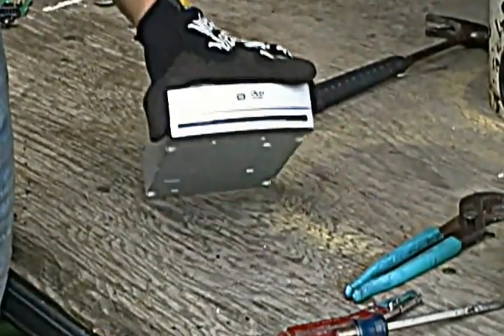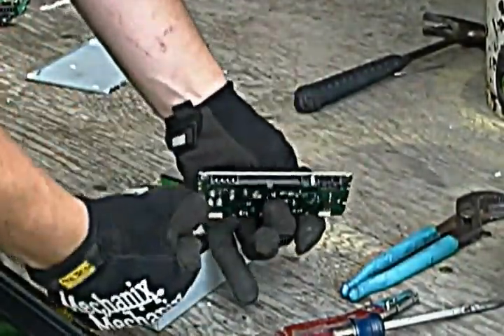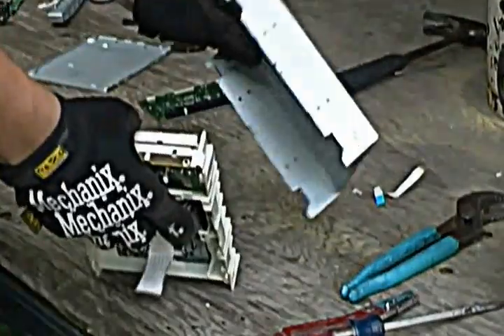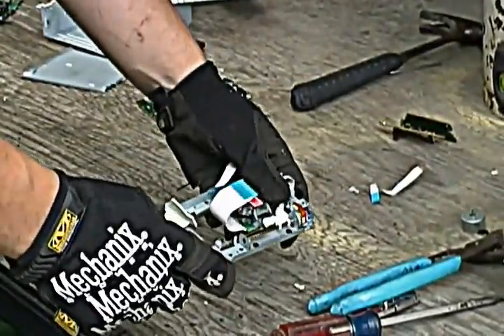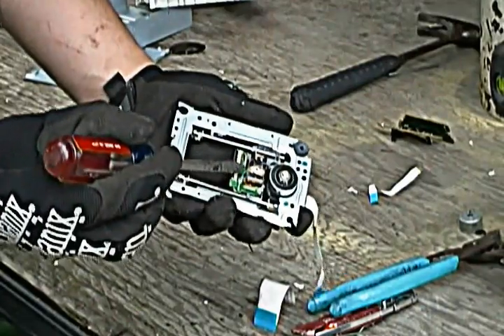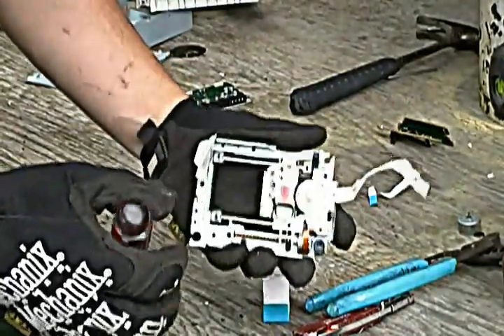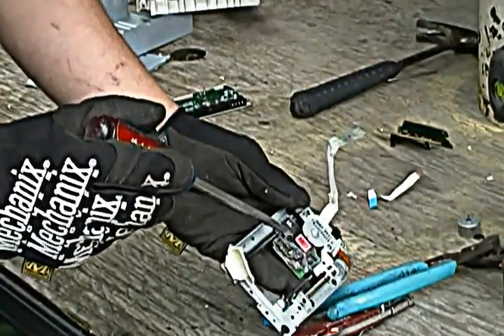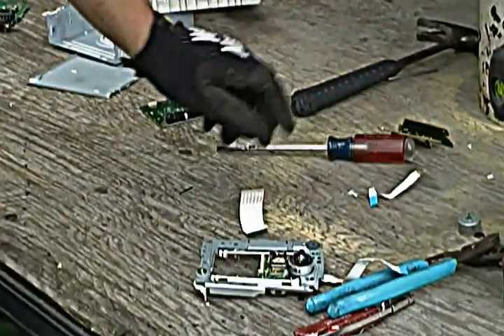Scrapping a Computer CD ROM/DVD Player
Scrapping a computer CD ROM/DVD Player for copper, aluminum, and brass